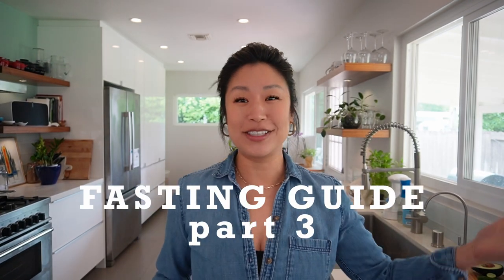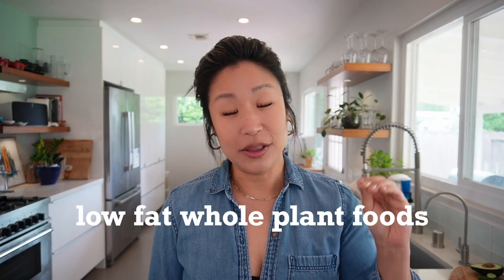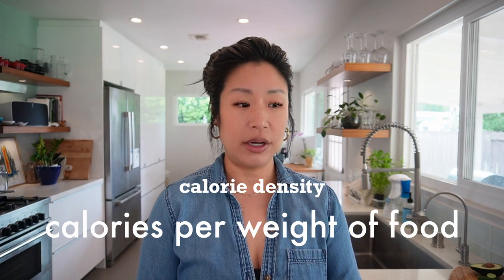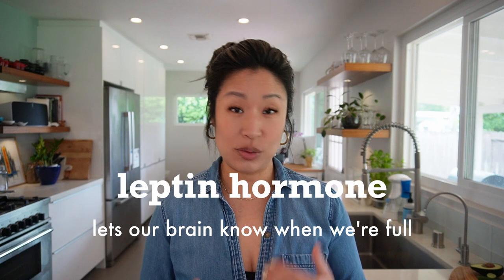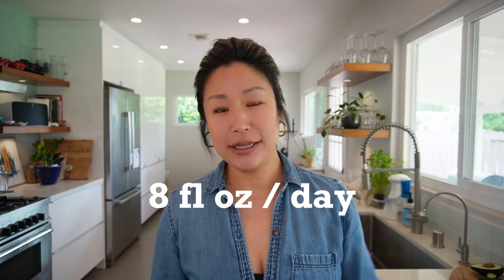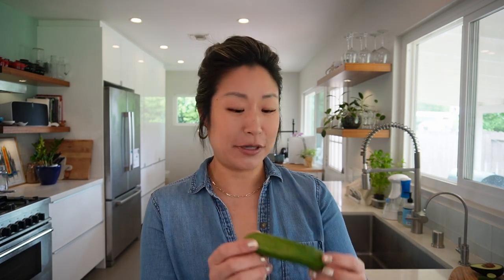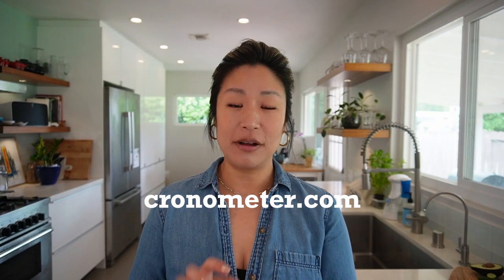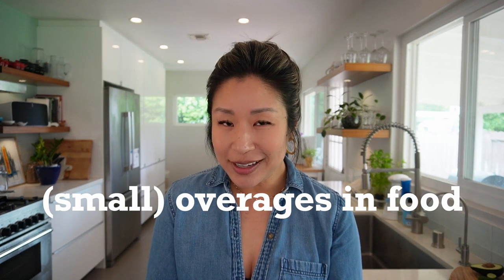Fasting Mimicking Diet DIY | Tips & Guidelines for Success | Part 3/3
In the final part of this series on the DIY fasting mimicking diet (FMD), you'll get answers to common questions and key tips to continue your weight loss journey and come out of the fast in an optimal way by eating whole plant foods for as long as possible.

I recommend you purchase, support, and read the book, "The Longevity Diet" by Dr. Valter Longo - to learn much more about Longo's pillars of nutrition which may support your longevity. (All profits made from the sales of this book Dr. Longo donates for further research.)

RESOURCES
Food scale
Blood ketone reader kit
Ketone (& glucose) test strips

HIGH FAT PLANT FOODS
Bread:
-all kinds like ciabatta, sourdough, whole wheat, rye, pita, multigrain, etc
-bagels
-baguettes
-buns
-muffins
-English muffins
-tortillas

Dried fruit:
-raisins, dates, apricots, apples, mango, etc (all dried fruit)

Dried cereals and other snacks:
-cereals
-granolas
-chips
-crackers, cookies, pretzels
-popcorn
-chocolate

Nuts & seeds:
-almonds, cashews, hazelnuts, peanuts, pecans, pine nuts, walnuts, etc
-flaxseeds, chia seeds, pumpkin, sunflower, hemp, sesame, etc
-nut butters: peanut butter, tahini, cashew, almond, or sunflower butter, etc

Oils:
-olive, EVOO, coconut, safflower, corn, canola, avocado, peanut, sesame, etc
-vegan margarines and butters
-vegan cheeses

Other:
-tofu or tempeh
-avocado
-olives
-nutritional yeast (go easy)

📷 CREDITS
-Anchovy & caper salad photo by Chris Curry on Unsplash
-Potatoes with dill photo by Filipp Romanovski
-Rice photo by Mgg Vitchakorn
-Hasselback potatoes photo by Monika Grabkowska
-White rice photo by Łukasz Rawa
-Whole plants in grocery store; photo by Thomas Le
-Water photo by Ethan Sykes
-Sleeping cat photo by Kate Stone Matheson
-All other photos by yours truly.